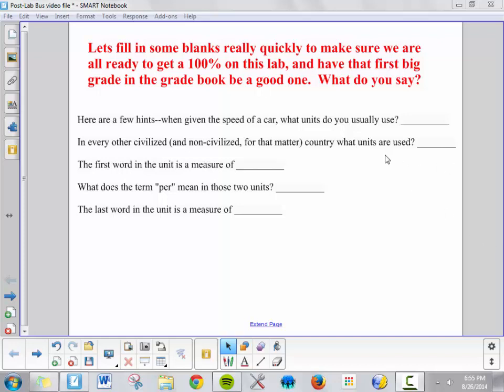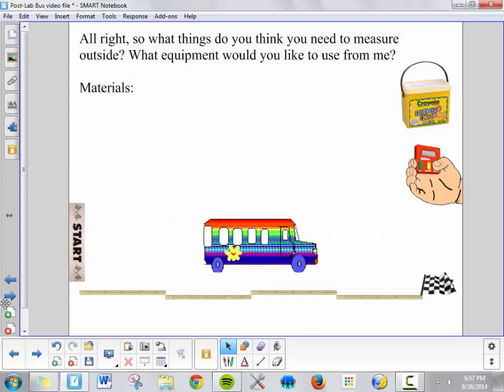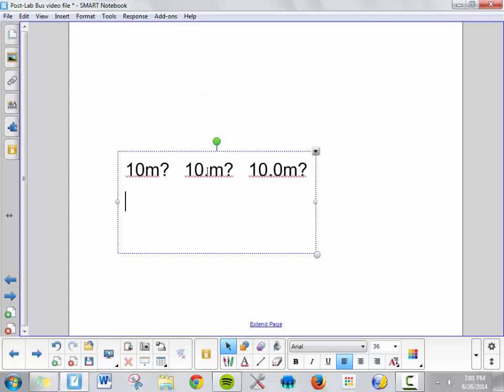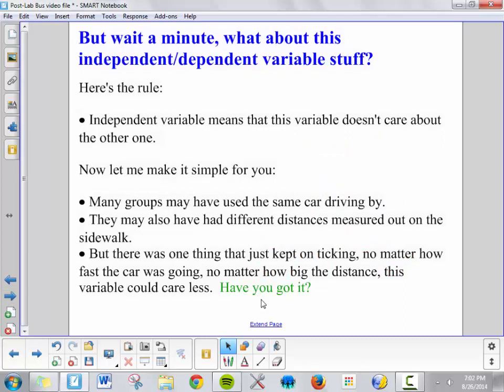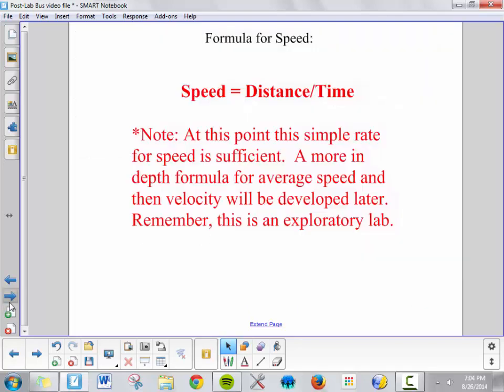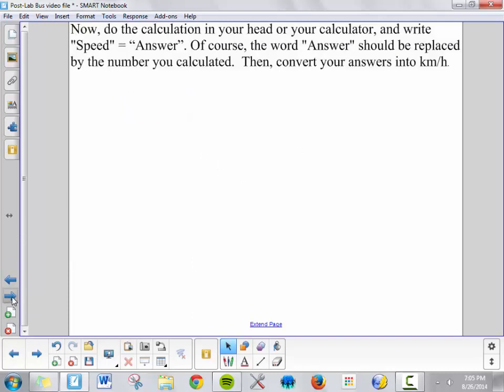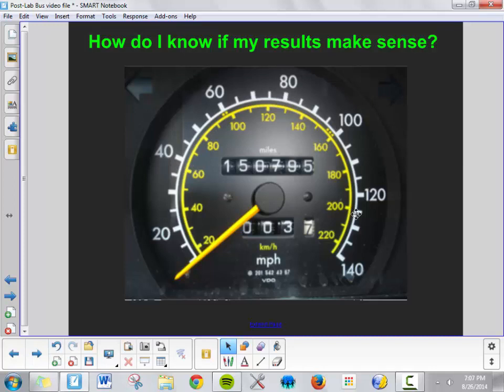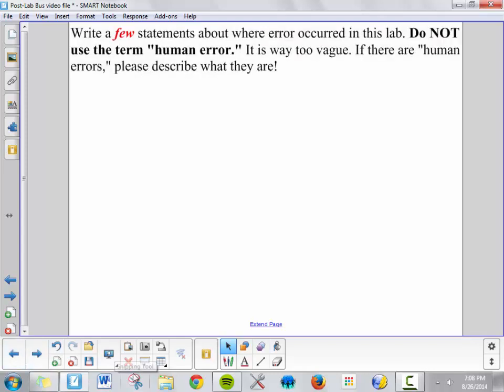Bus Post-Lab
This video will take you through the Bus Lab analysis step by step.  Your physics teacher wants you to earn a 100% on this lab and start off the course with a high grade, so pay close attention, and if you have questions, ASK YOUR TEACHER!!!